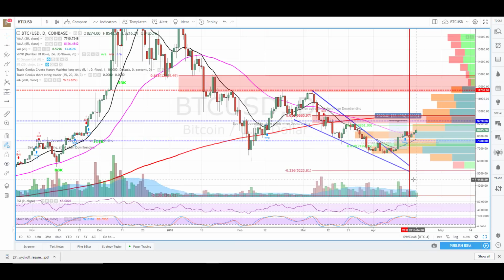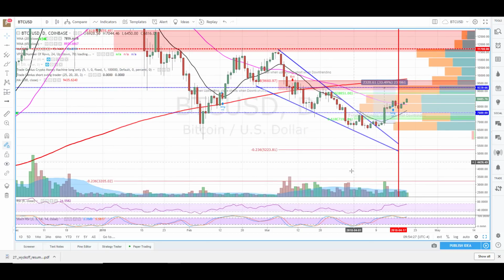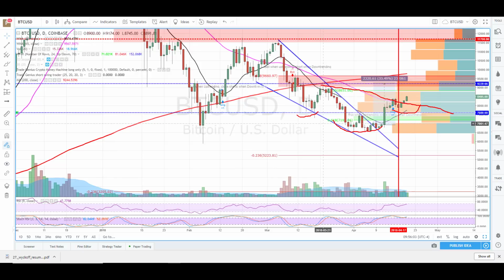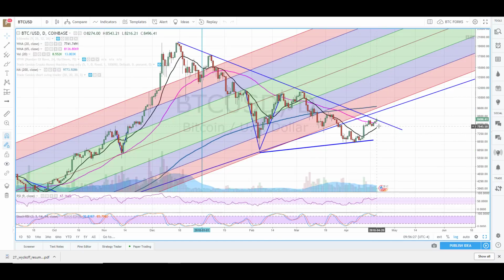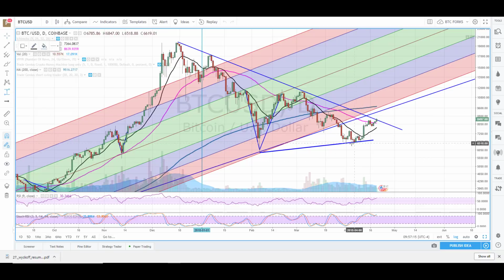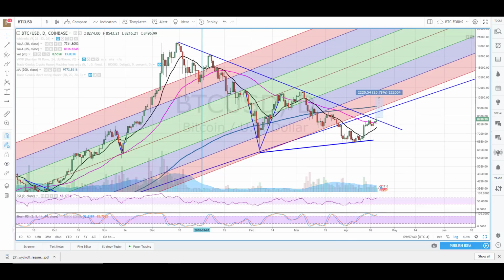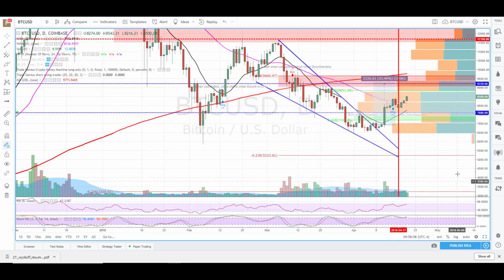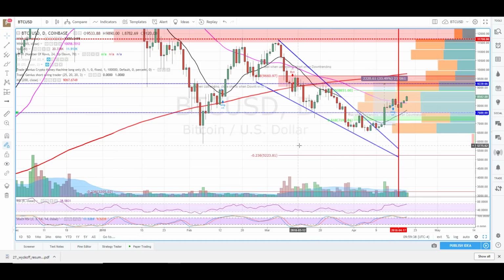Cryptos are Running after Tax day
Twitter.com/Thetradegenius
Instagram.com/Thetradegenius